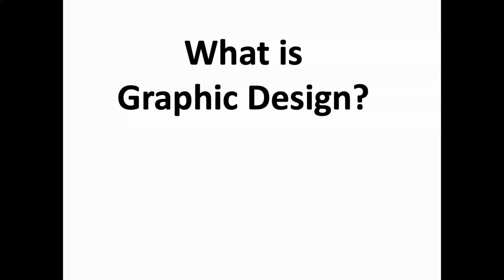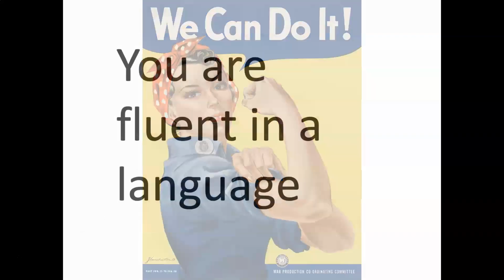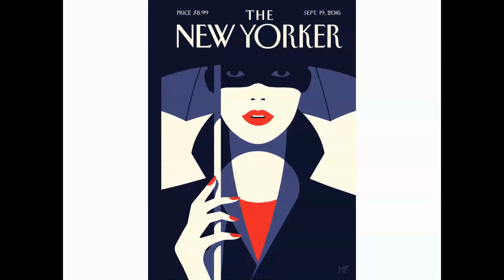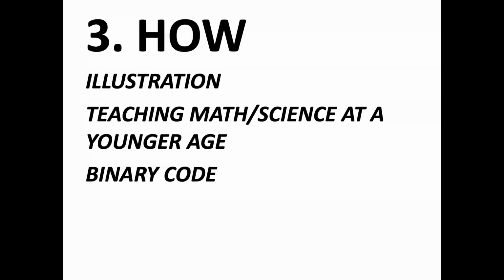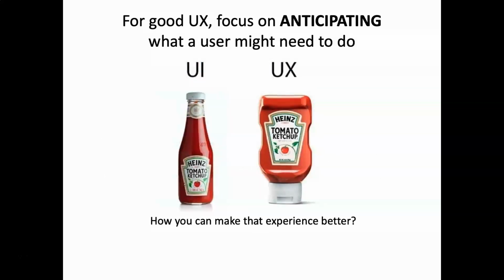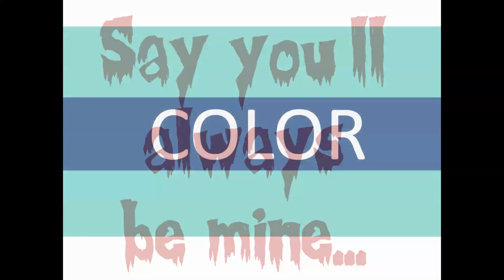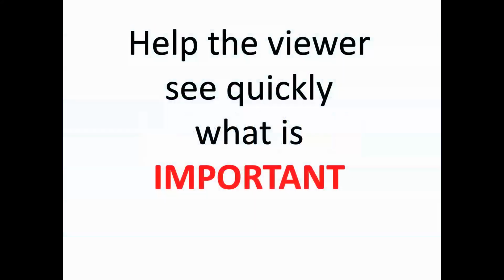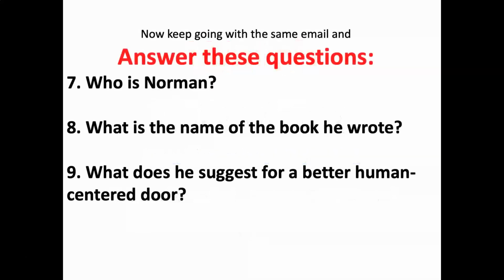Week 1 JOUR 273 Kellum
This week, we learn about Graphic Design and Human Centered Design. You will be so much smarter when you're done!